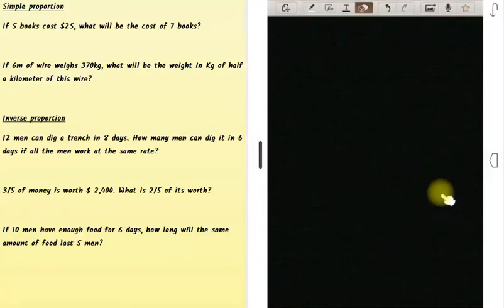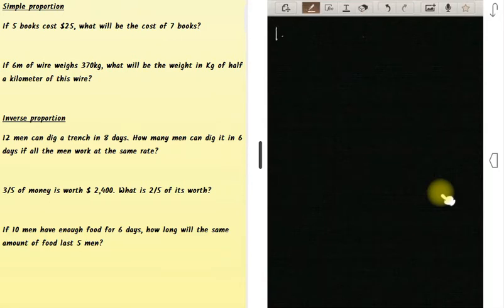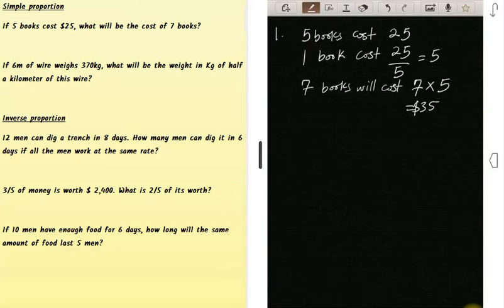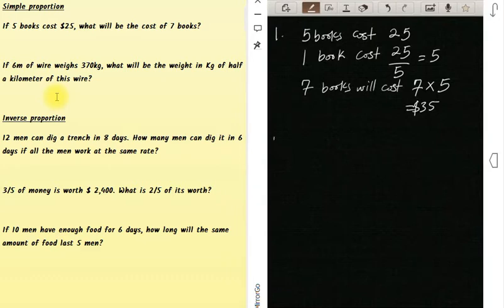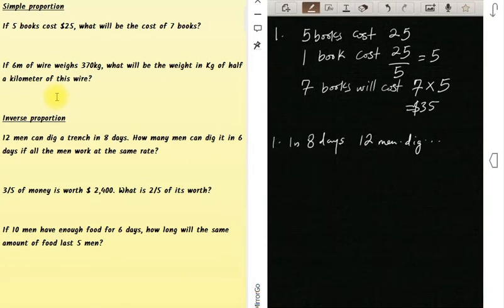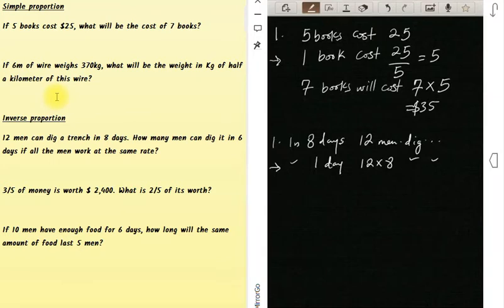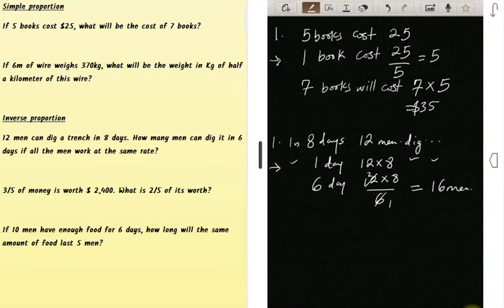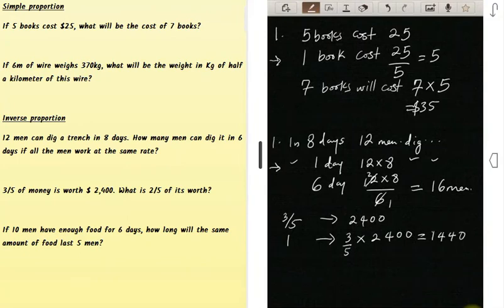simple and inverse proportion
How to solve simple and inverse proportions with ease